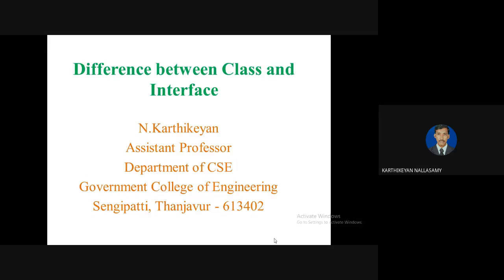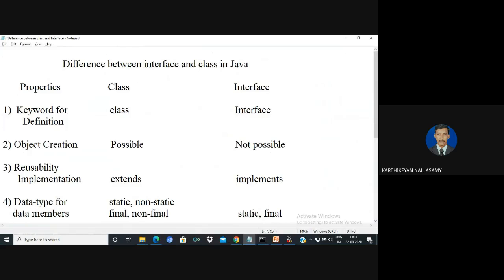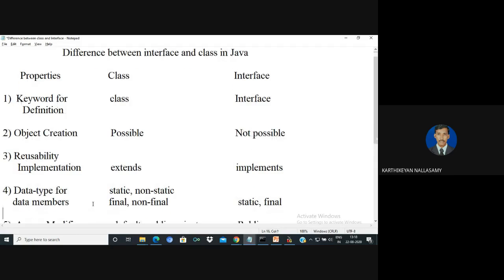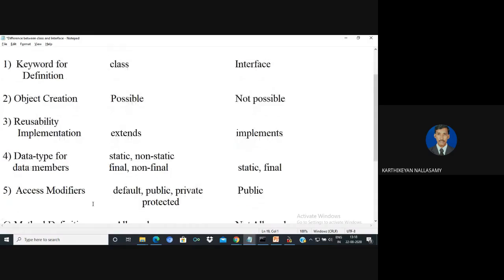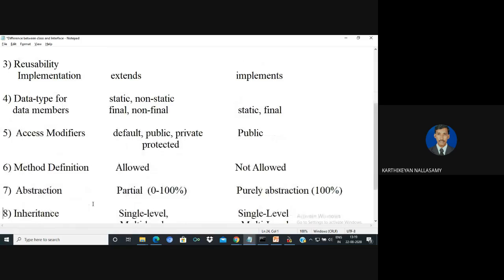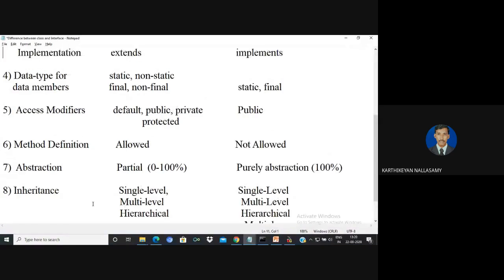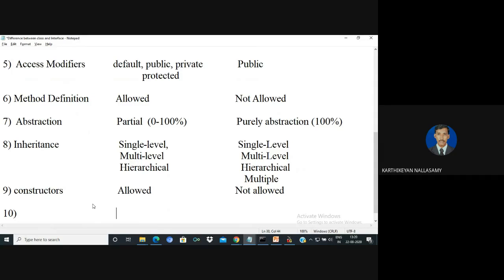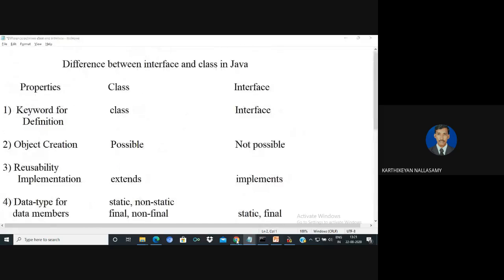Comparison between Class and Interface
This video explain the difference between classes and interfaces in Java